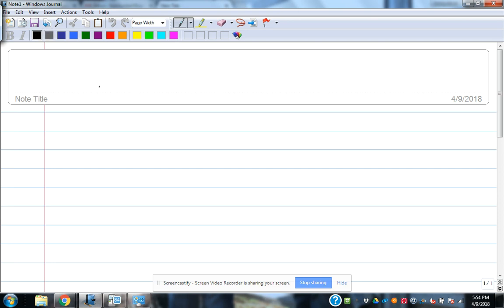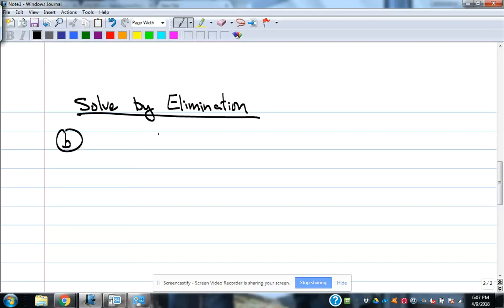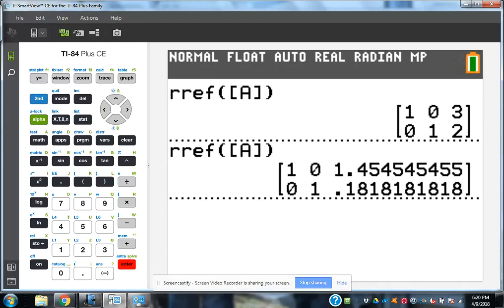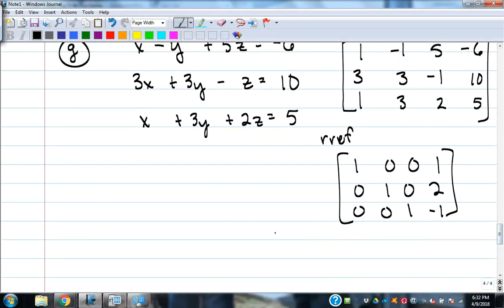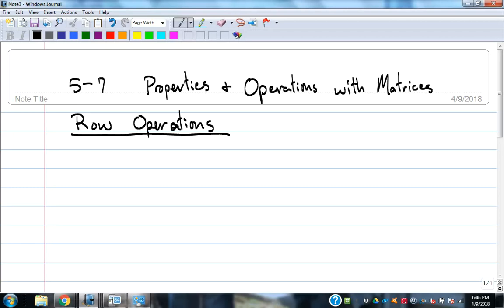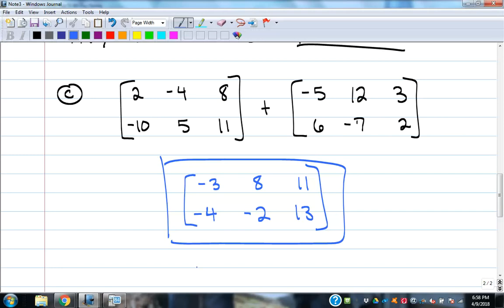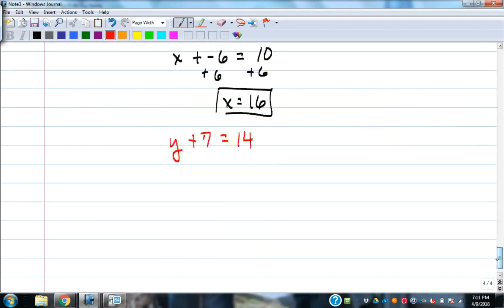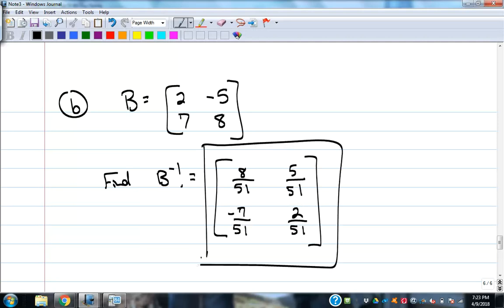Math 110 SP2018--5.1, 5.2, 5.3, 5.7, 5.8